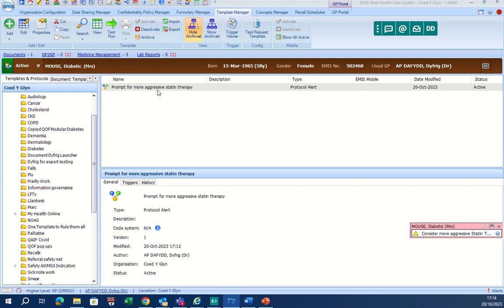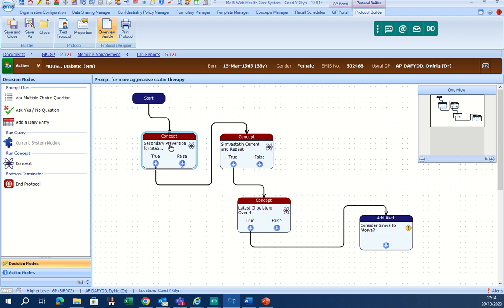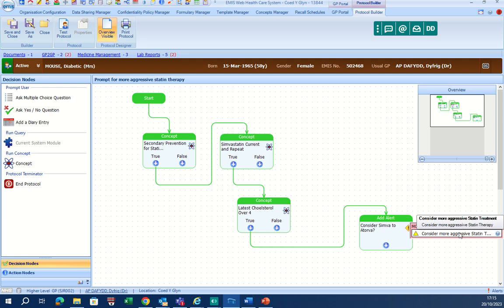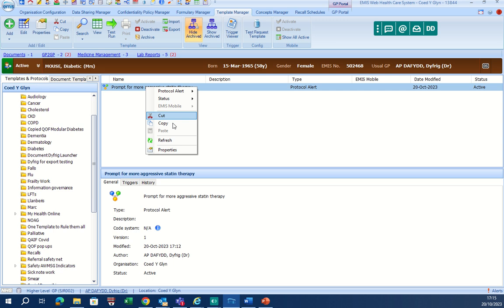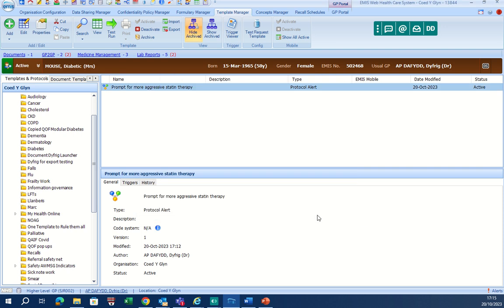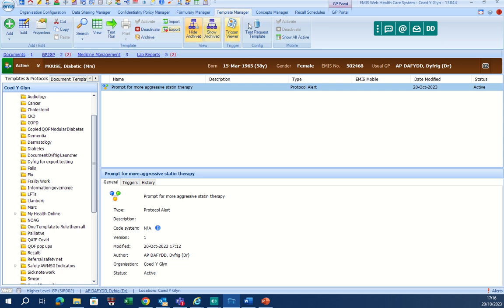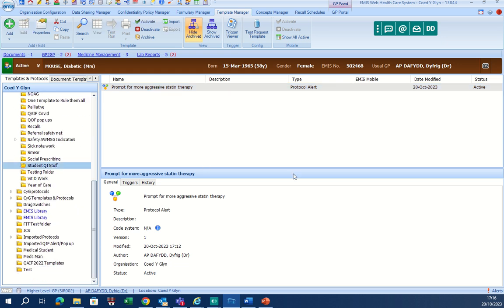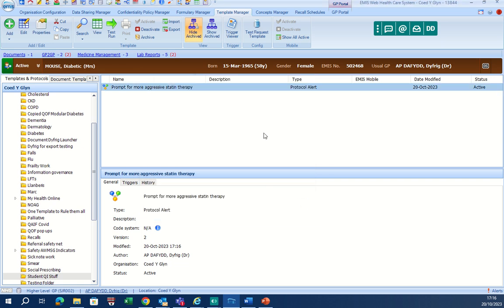Prompts and importing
Simple cholesterol prompt and how to import